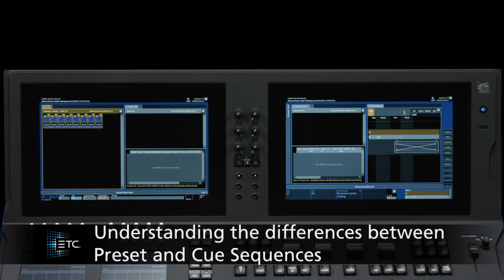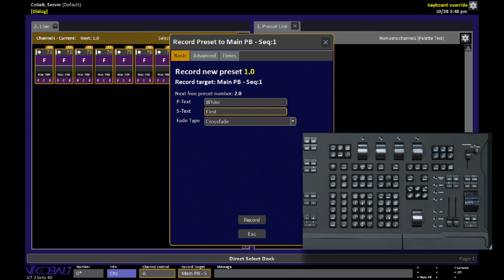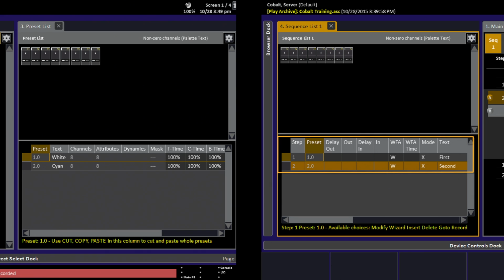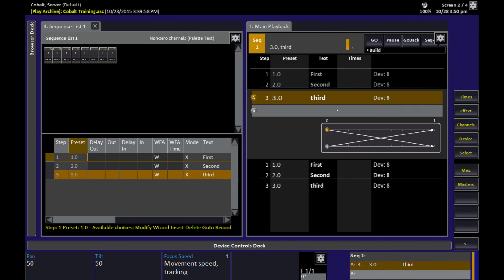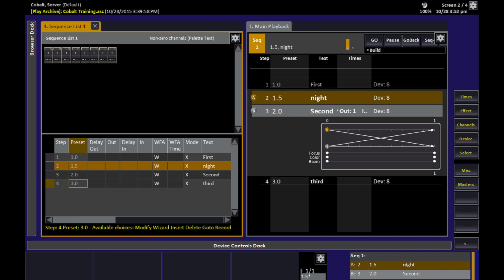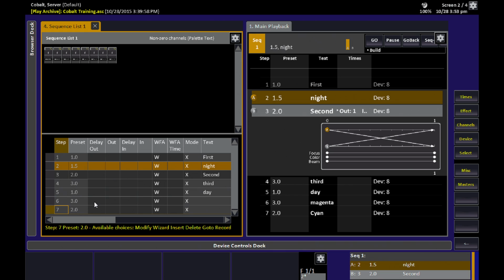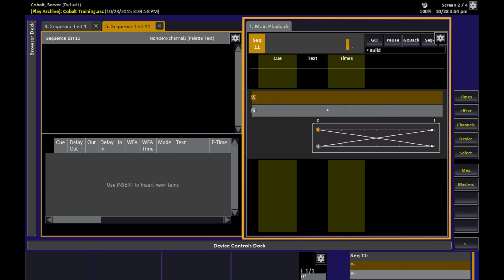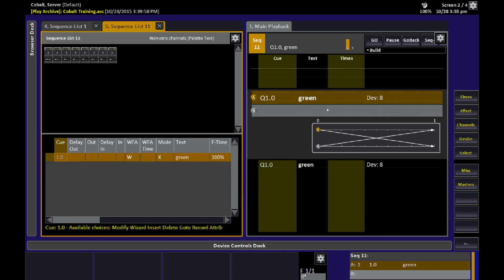5.1 Understand the differences between Preset and Cue Sequences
This video covers the difference between preset sequences and cue sequences. Learn the pros and cons of each type and where best to use these different sequence styles.

For emergency/technical assistance contact ETC Technical Services @:
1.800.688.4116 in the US